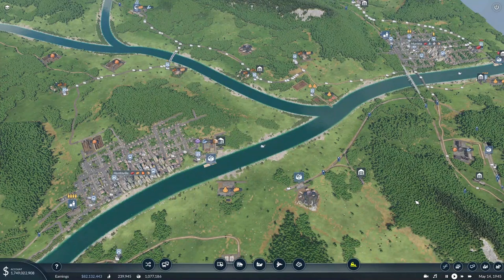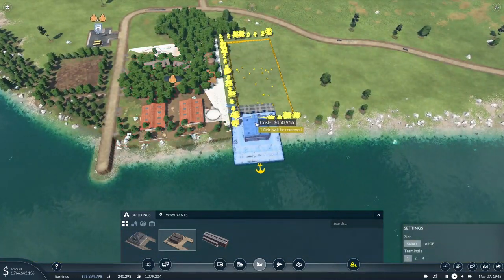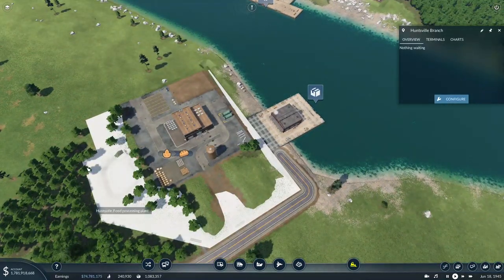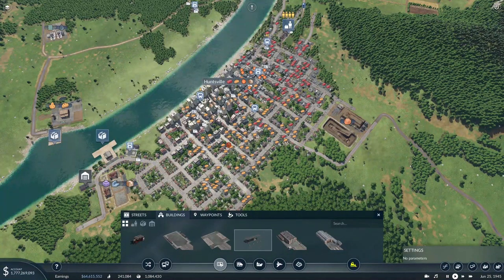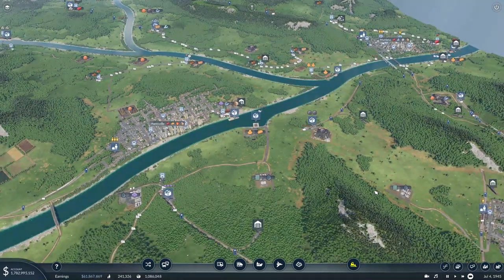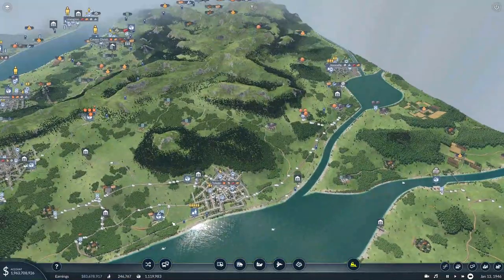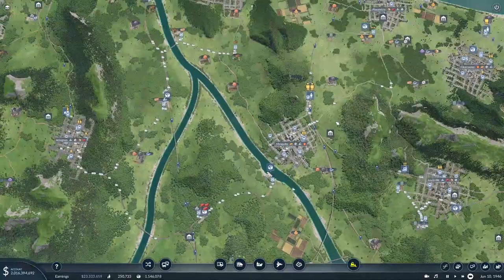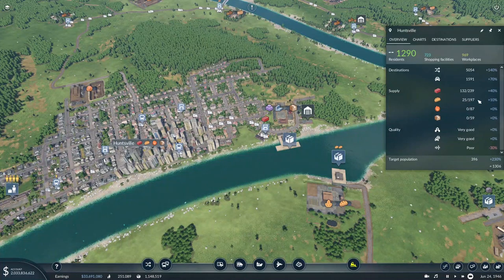Efficient Boat Route! - Transport Fever 2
In this video we add more boats to our lineup by using them to transport food. We have everything we need right next to each other so we can use the same route to move everything instead of breaking it up into multiple lines.

The mods I use are:
American Roads